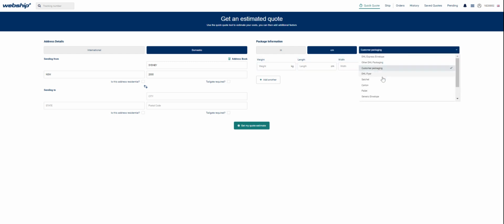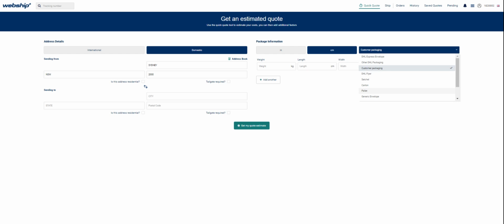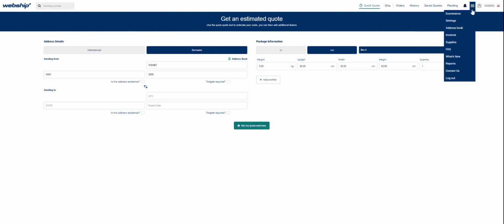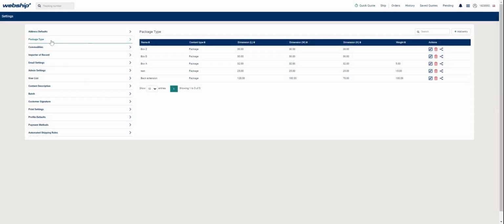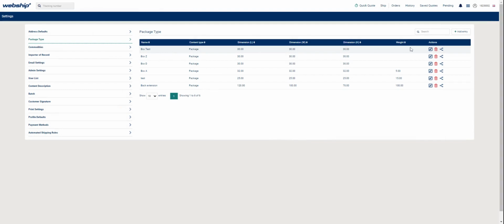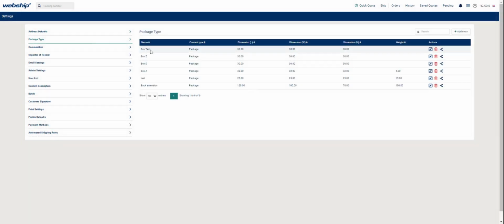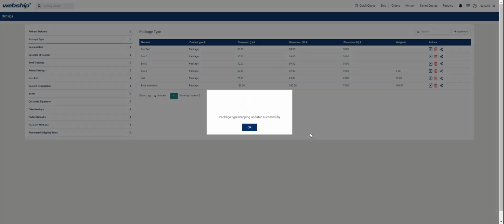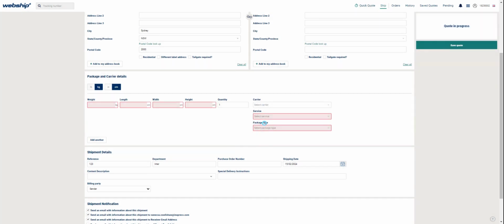automating package selection on web ship plus platform anydownloader com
In this video, I explain how to automate package selection on the Web Ship Plus platform. I discuss the importance of selecting the right packaging type, such as cart, satchel, or palette, for accurate pricing and carrier options. I also demonstrate how to set up and map package types within the platform for easy selection.